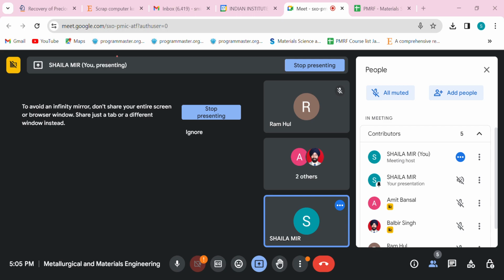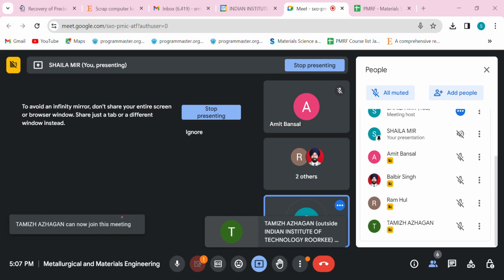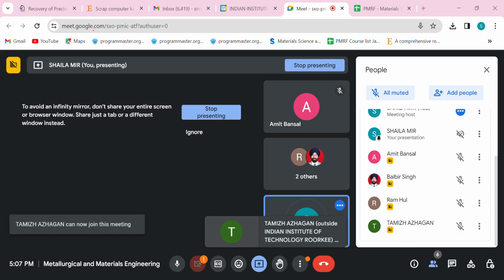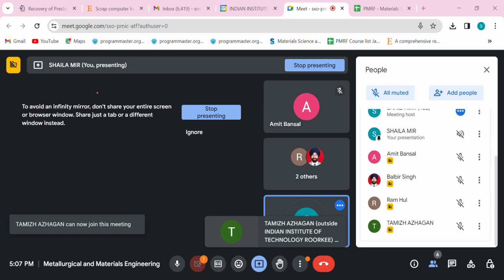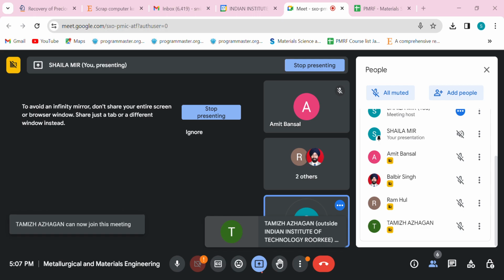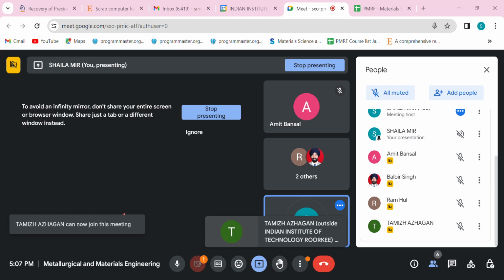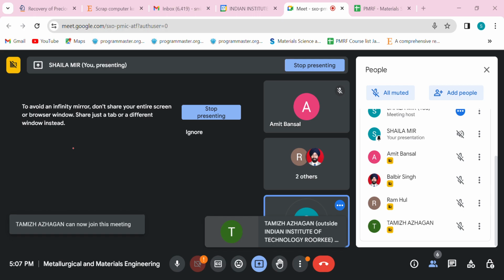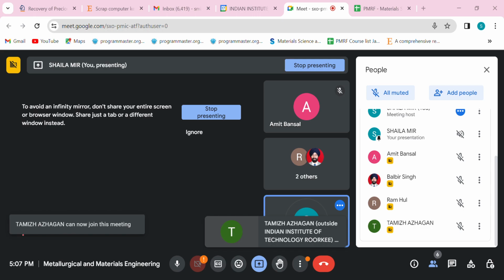Week 8 Material Science and Engineering